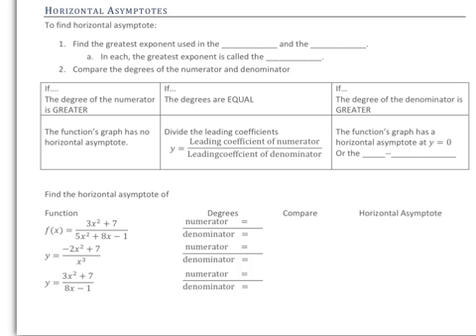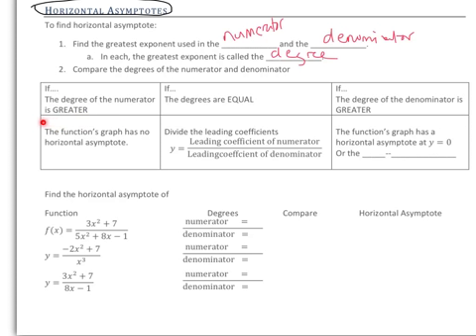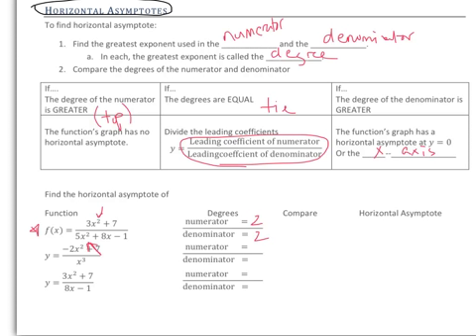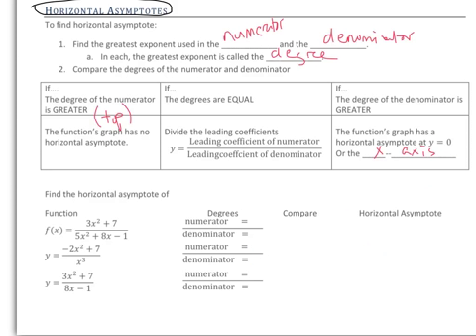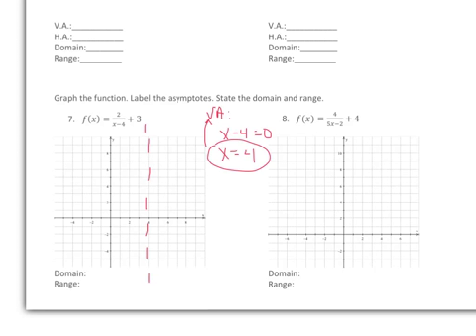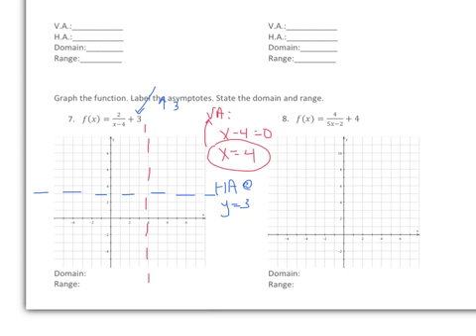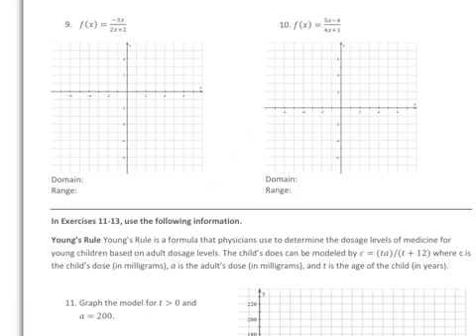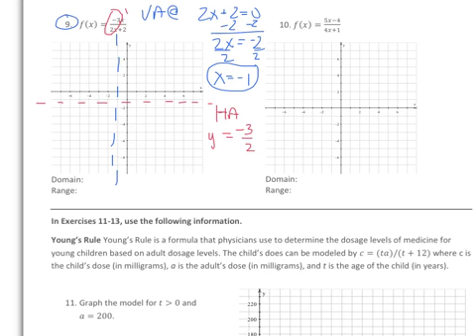Jan 23 Rational Functions Horiz